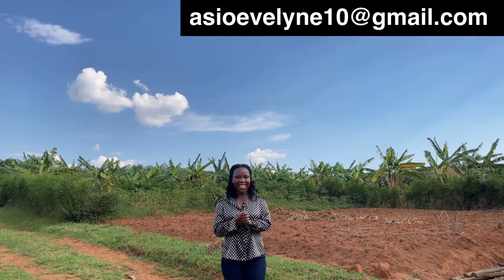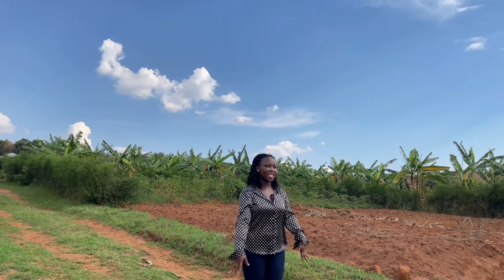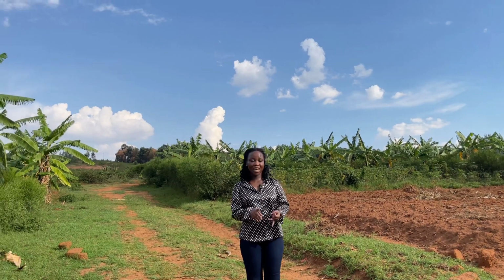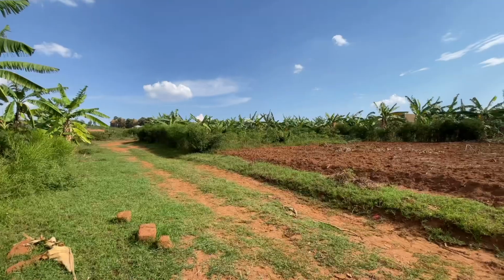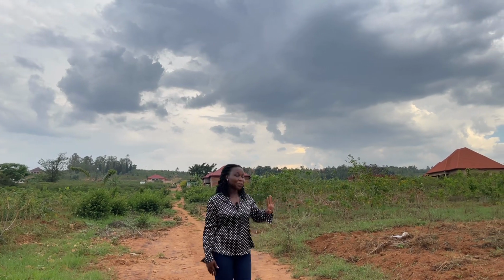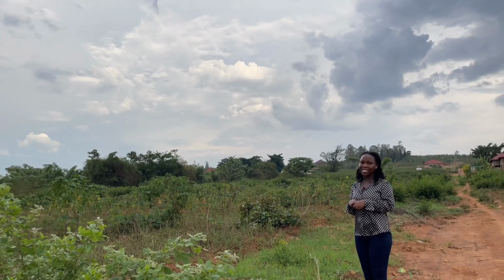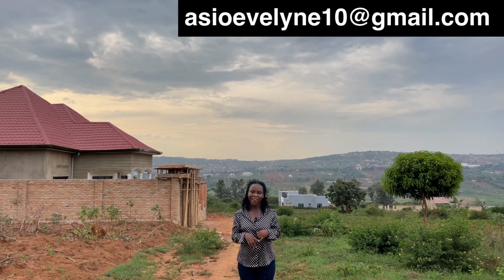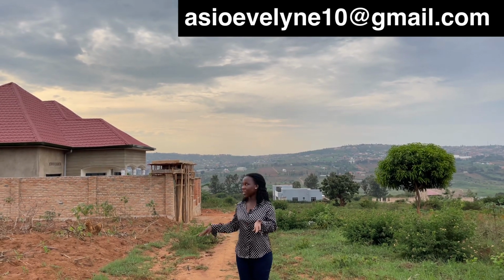Residential land for sale in Bugesera-Rwanda.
Residential plots for sale in Nyamata_Bugesera.